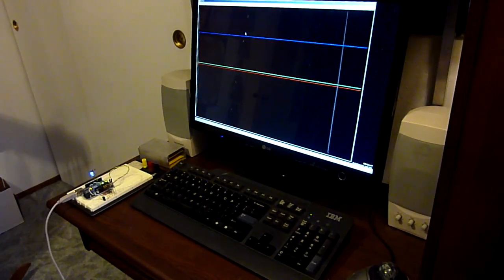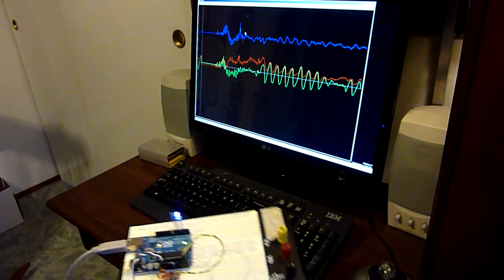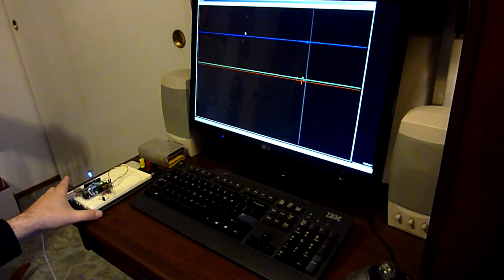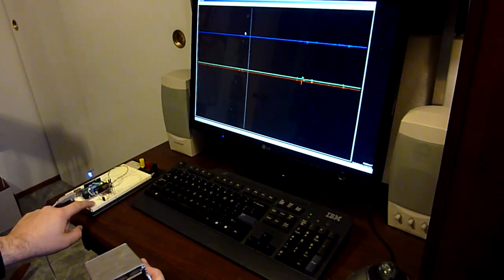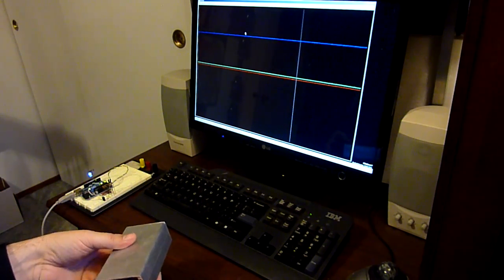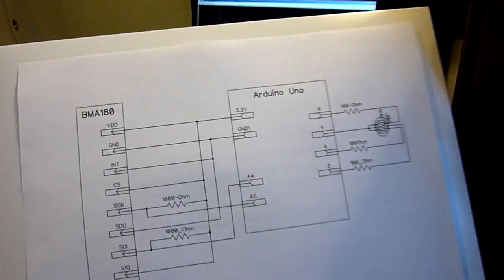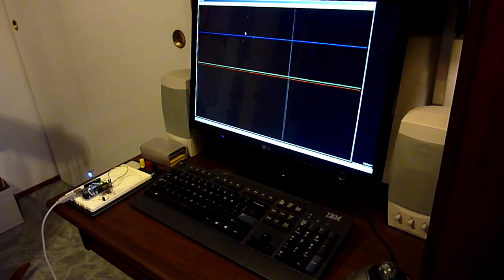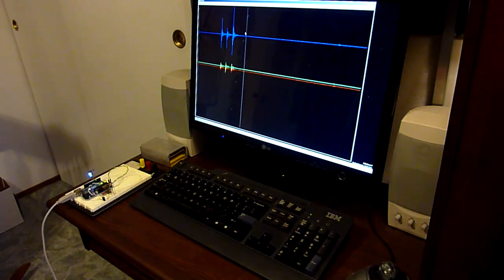Parts of a seismometer and seismograph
This is a home made electronic seismometer. The seismometer is made up of an Arduino Uno microcontroller, a red/green/blue LED, a Bosch Sensortec accelerometer, wires and resistors. It is hooked up to my computer to create graphs of the seismometer sensing motion.

has more ongoing details on this subject, which includes source code samples.